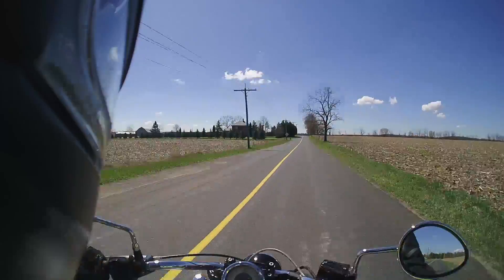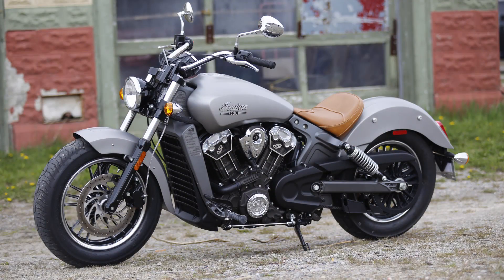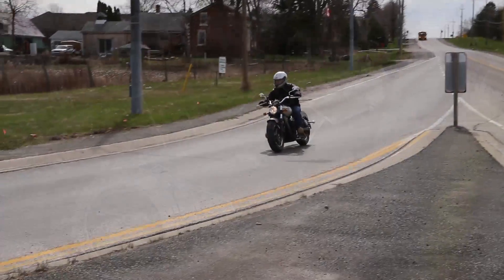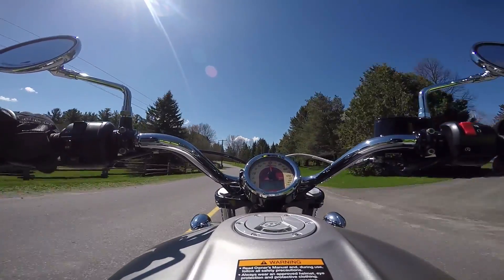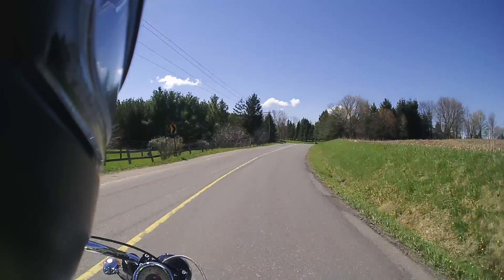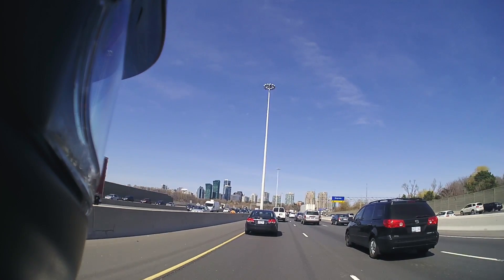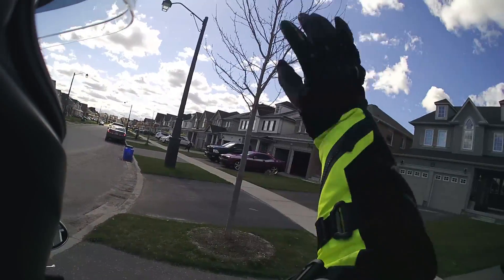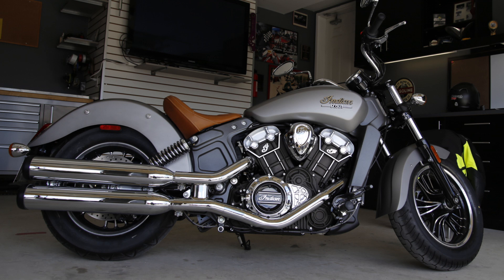Indian Scout Test Ride Review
Motorcycle Mojo takes the 2016 Indian Scout out for a week of testing.

You can find the complete ride review in the July 2016 issue of Motorcycle Mojo.